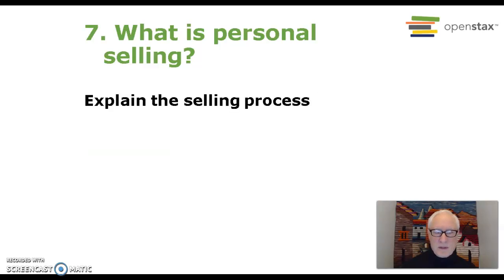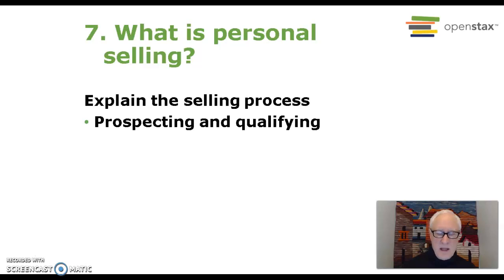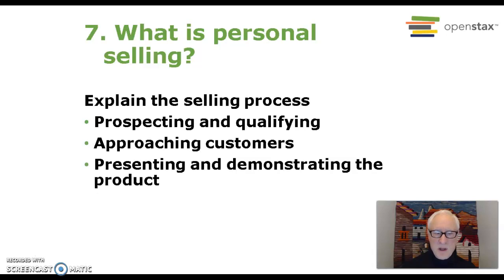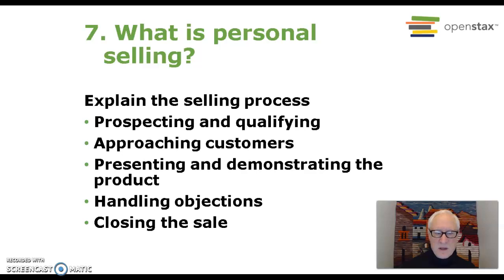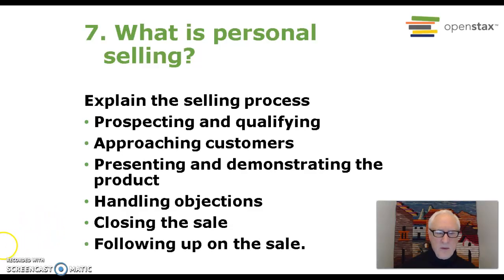OpenStax Introduction to Business Chapter 12 Outcome 7